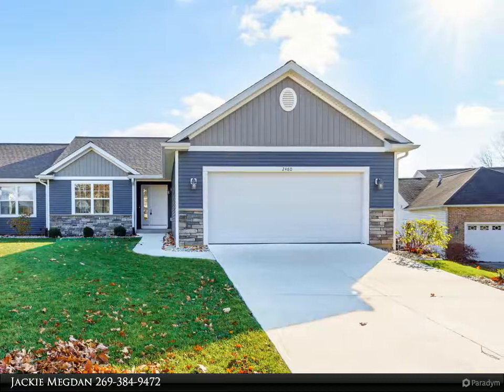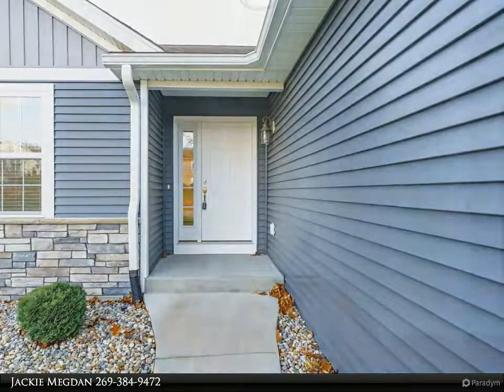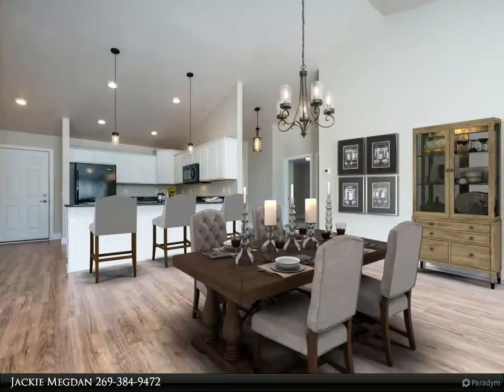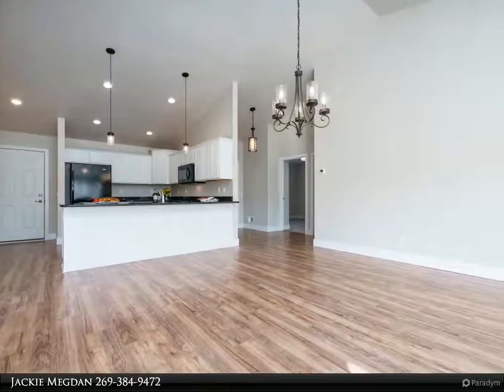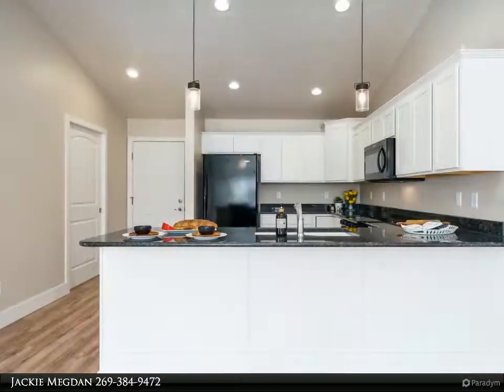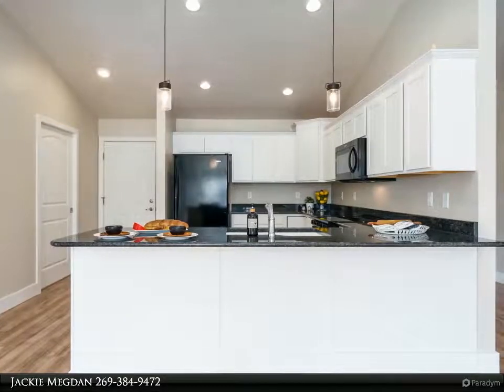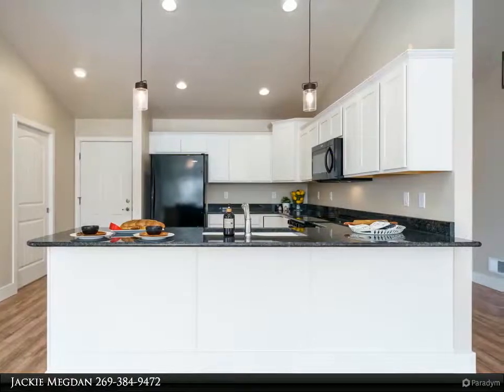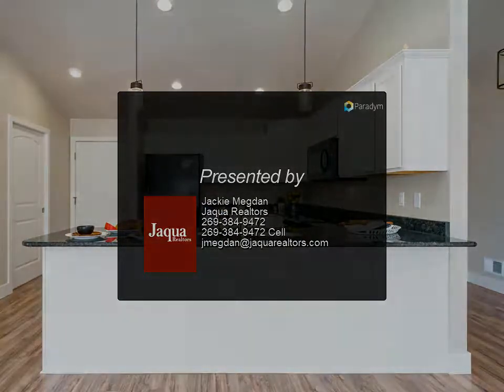Jaqua Realtors - 2480 Hunters Pond 43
Please enjoy this property video created by Jaqua Realtors

Condo living at its finest! Light & bright spacious 3 bdrm, 3 full bath condo is ready for you to call home. Have you spent more time working from home? This unique floor plan offers 2 possible home offices! The main floor offers Great RM with cathedral ceiling, stone stacked gas fireplace with blower for those chilly days ahead, access to deck and open concept to large Dining area & Kitchen. Kitchen offers granite counters, a plethora of cabinets, snack bar, and a massive pantry! Master has huge walk in closet, duo sinks, shower & water closet. 2nd bdrm, 2nd full bath, & den/office with access to deck finishes off this level. The walk out offers a 3rd bdrm with an enormous walk in closet, family/rec room, 3rd full bath, bonus rm which could be 2nd office or craft rm or workout space. Abundant storage throughout this beautiful 2,594 sq ft condo. Hunters Creek offers plenty of activities if interested.

3 full bath

Jackie Megdan
Jaqua Realtors